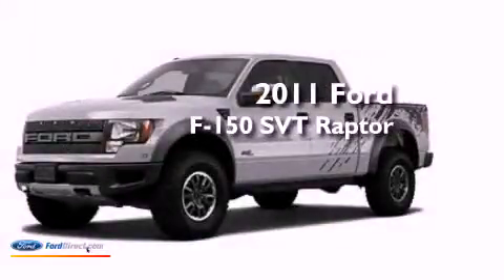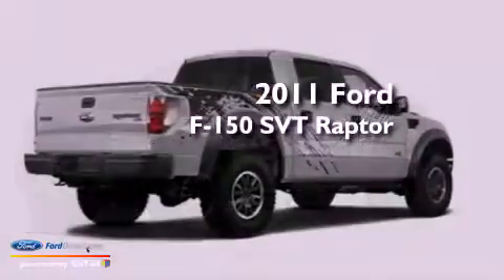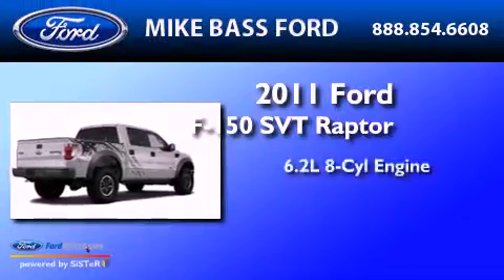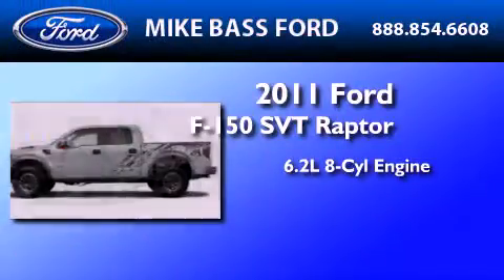2011 Ford F-150 SVT Raptor Sheffield Village OH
Year : 2011
 Make : Ford
 Model : F-150 SVT Raptor
 Engine : 6.2L V8 16V MPFI SOHC
 Trans . : 6-SPEED AUTOMATIC
 Exterior : INGOT SILVER METALLIC

 2011 Ford F-150 SVT Raptor Sheffield Village  OH